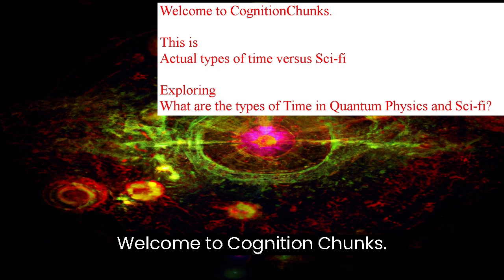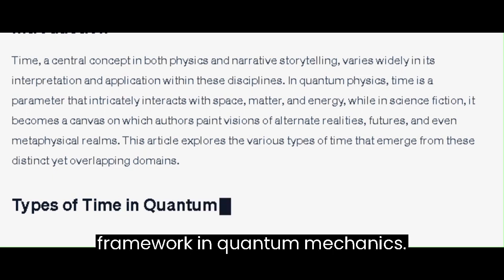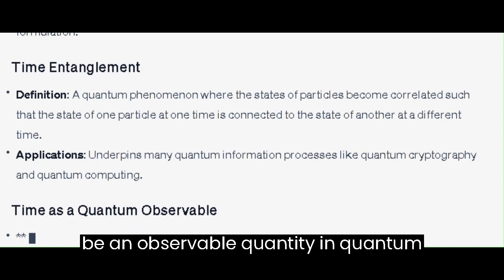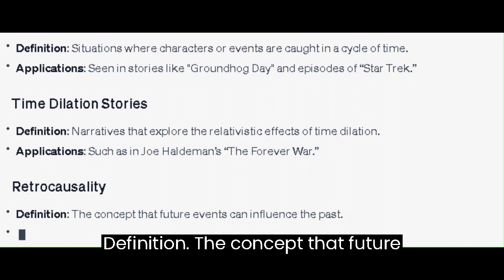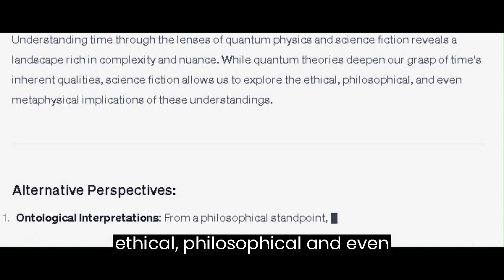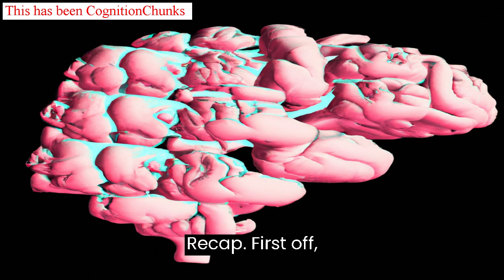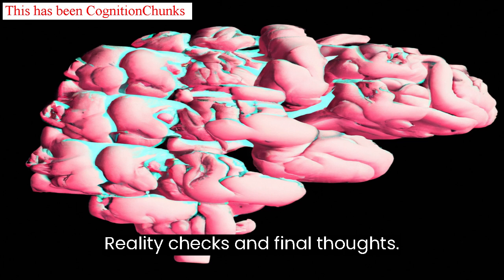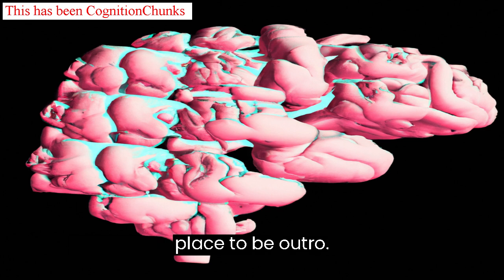Actual types of time vs Sci-fi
Types of Time in Quantum Physics and Sci fi